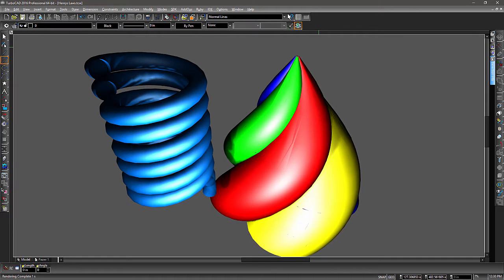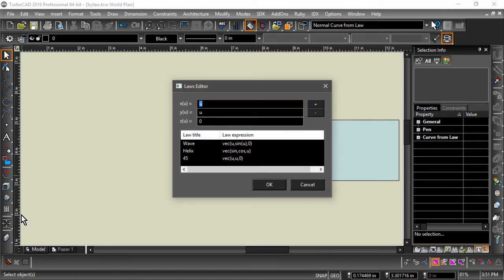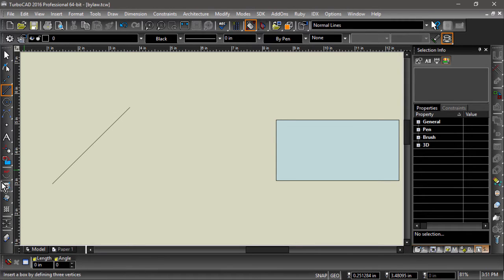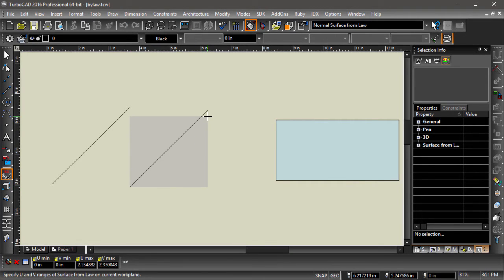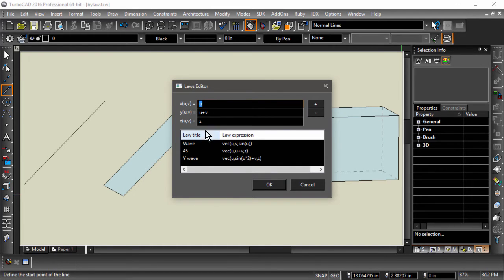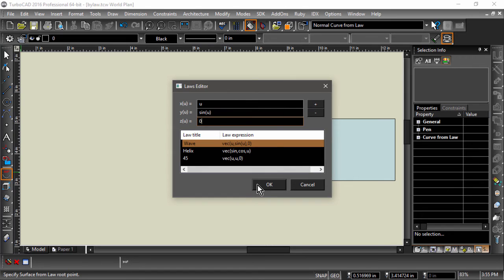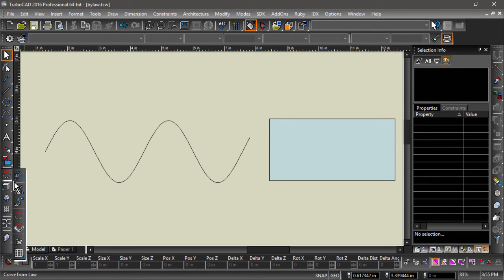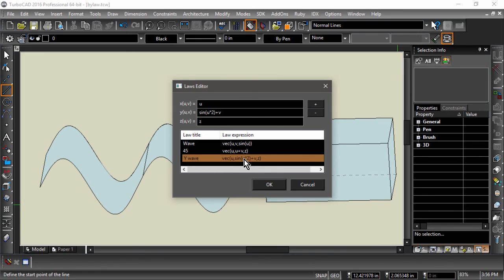Applying Mathematical Laws in TurboCAD 2016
In this video we discuss some of the new tools in TurboCAD 2016. These "by law" tools allow you to apply mathematical laws to created or modify geometry in TurboCAD.

For more a more in depth explanation of how these laws work, please download the excellent article by Henry Hubrich found in the url below.